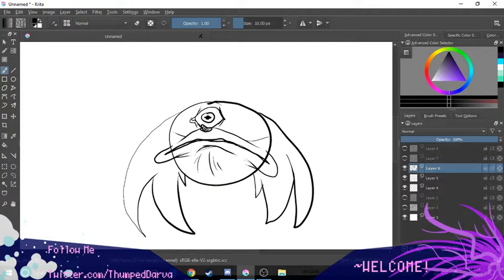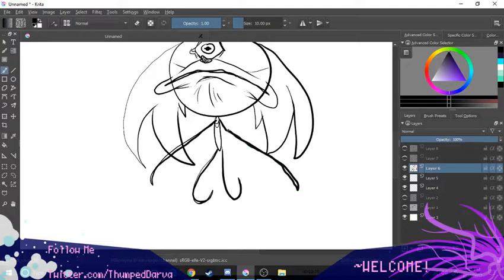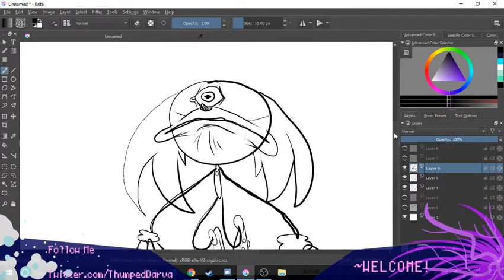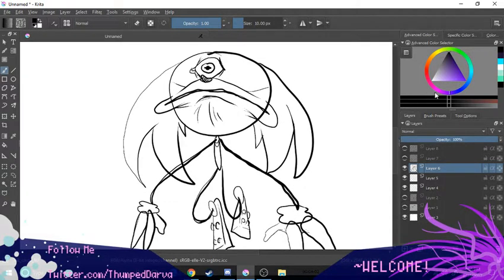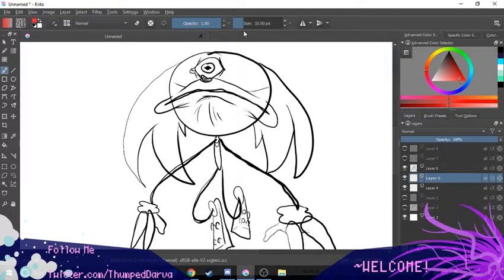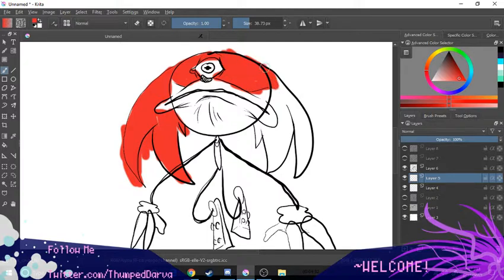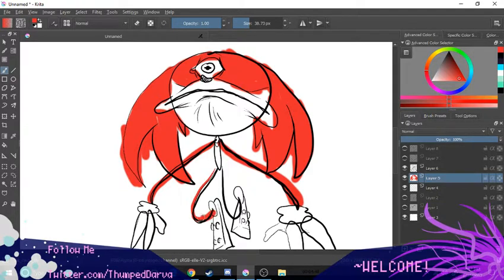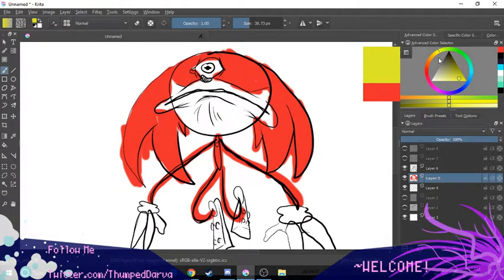How to Draw: Knuckles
I made another one of these stupid videos.